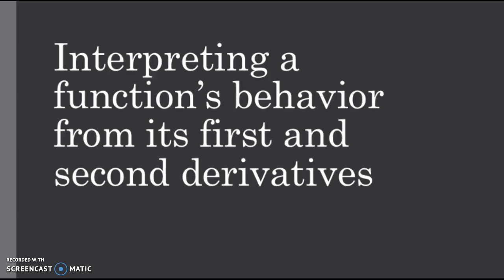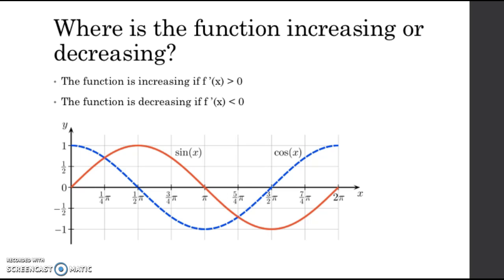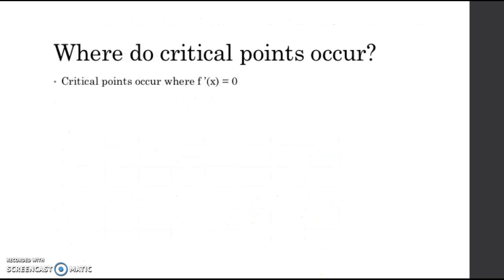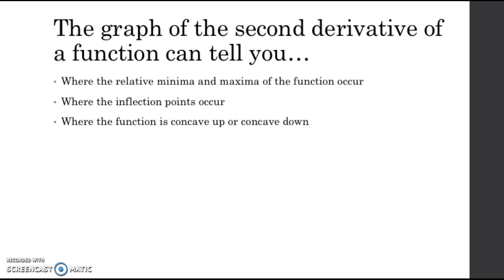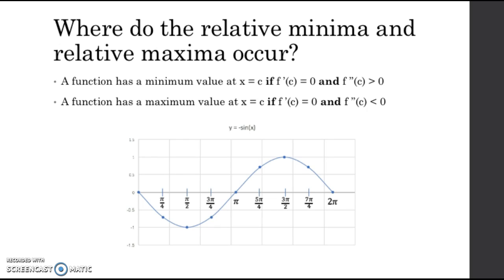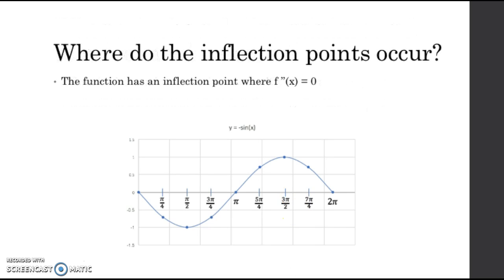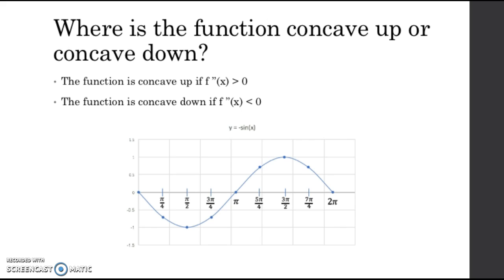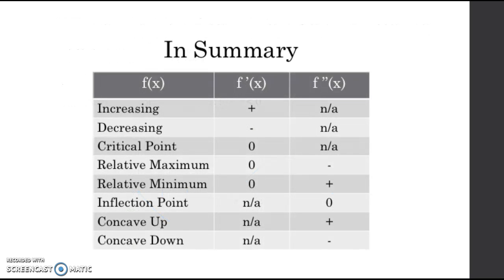Interpreting a function's behavior from derivative graphs